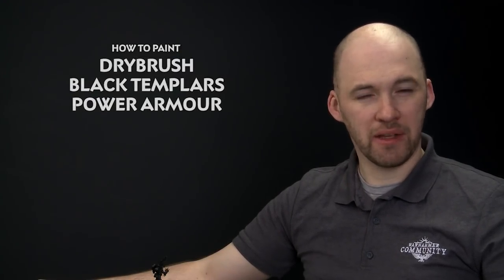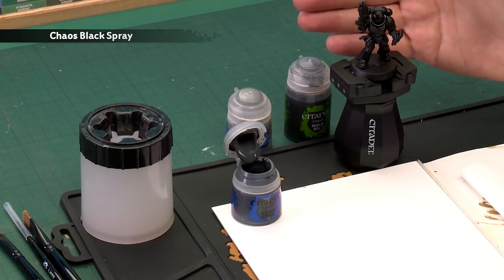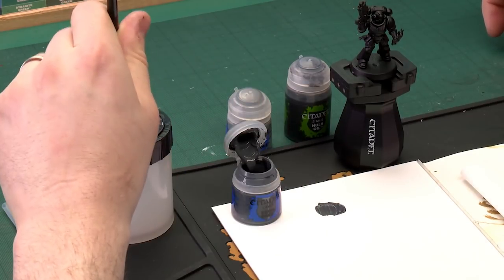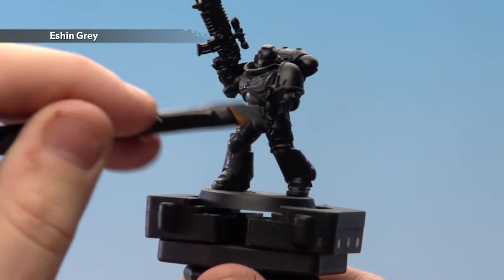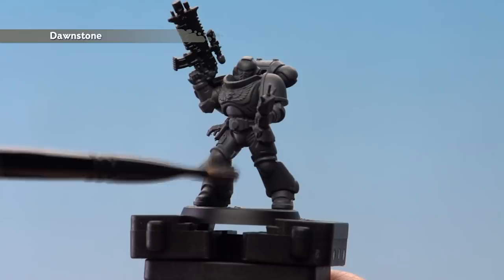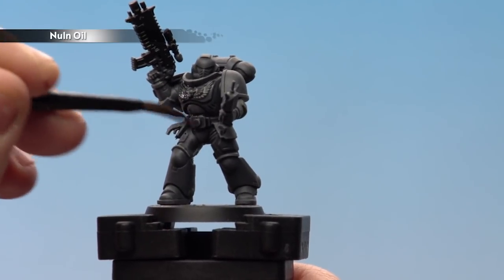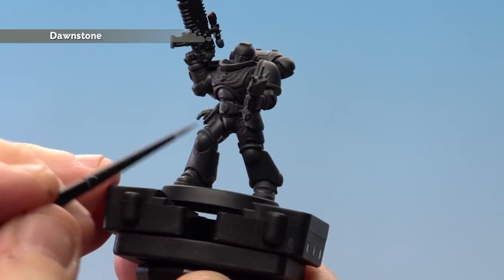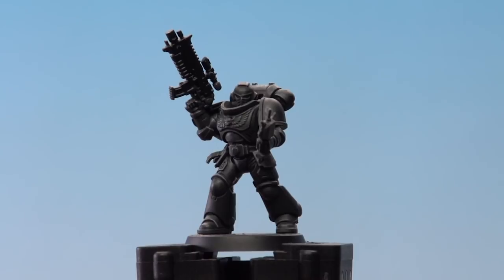WHTV Tip of the Day: Drybrush Black Templars Power Armour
In this video, Chris shows you how to use a quick and easy drybrush technique to paint your Black Templars Power Armour.

Give it a go yourself with some Easy To Build Primaris Space Marine Intercessors

Find more awesome painting tips over of the Citade Colour